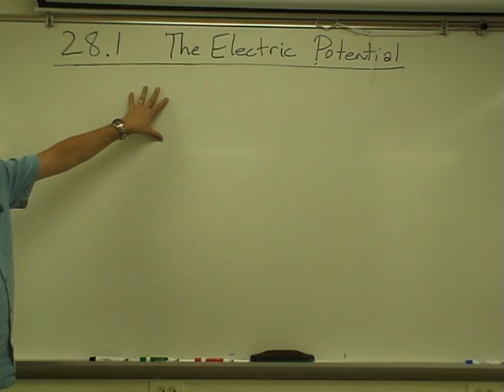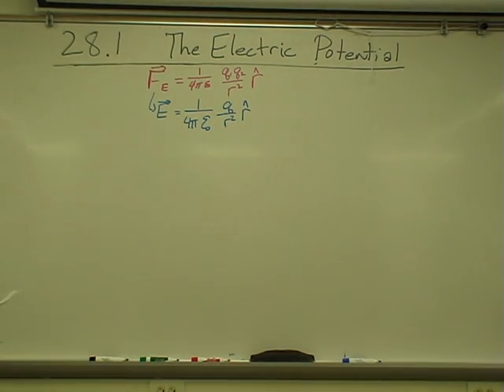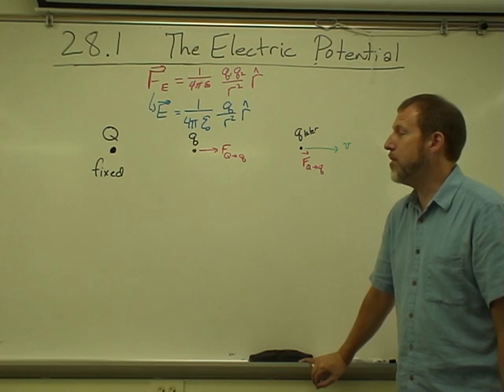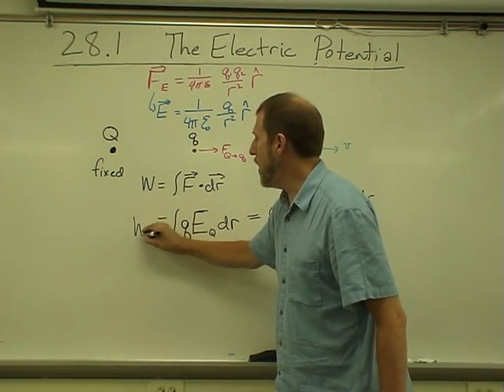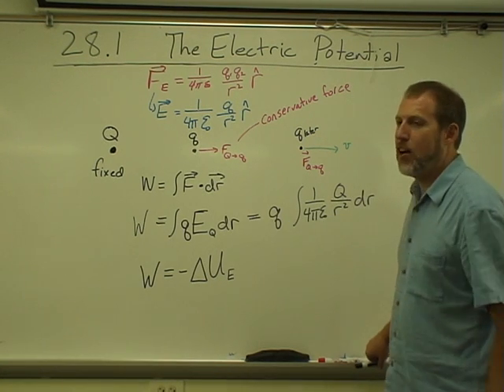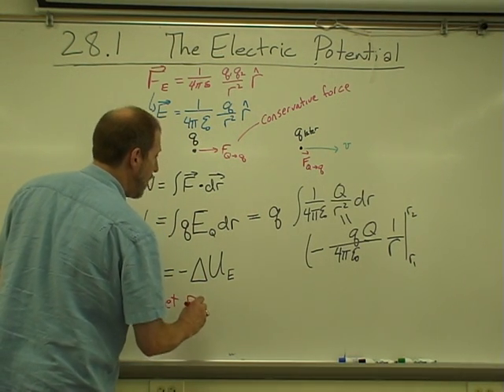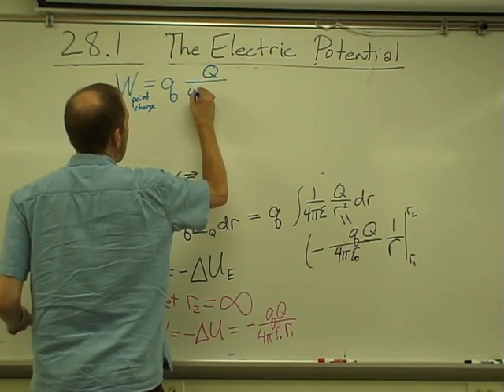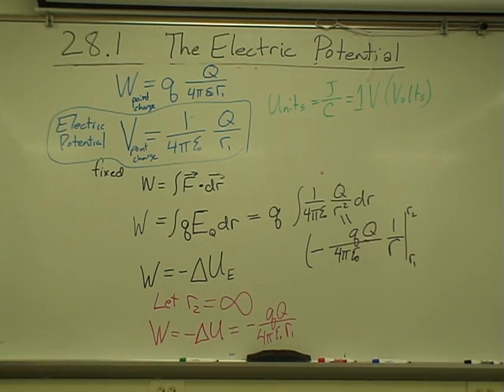28 point 1 B